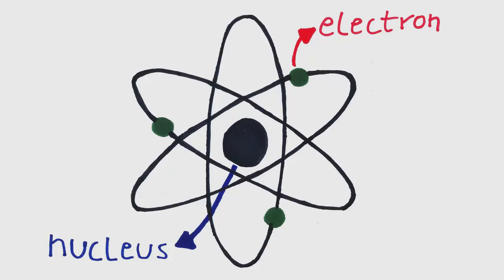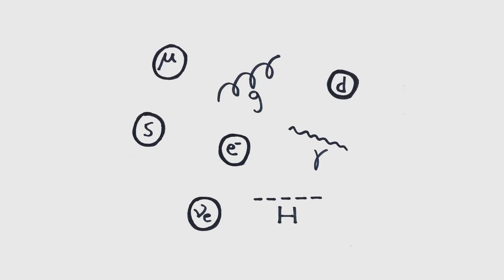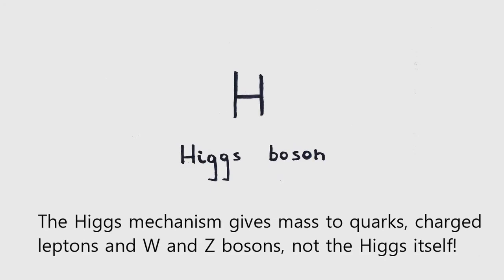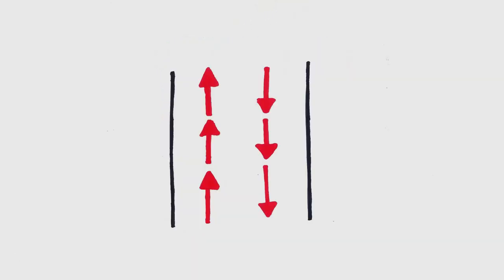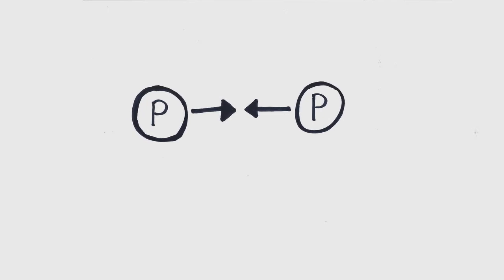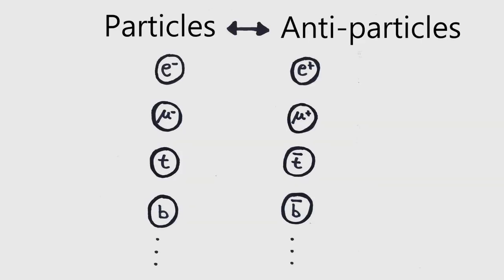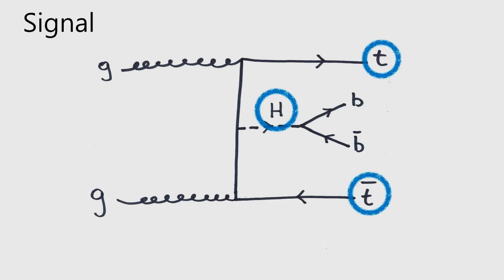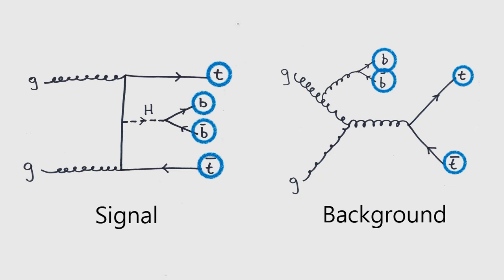proMEFT: "Search for the Standard Model Higgs boson produced in association..." - António Costa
projeto MEFT: "Search for the Standard Model Higgs boson produced in association with top quarks and decaying into a b-bbar pair in proton-proton collisions at a center-of-mass energy of 14 TeV with the ATLAS Phase-II detector" - António Manuel Mendes Jacques da Costa

Técnico, U.Lisboa
Lisboa, Portugal

Orientador: Prof. Ricardo Gonçalo

Co-orientador: Prof. Pedro Morais Salgueiro Teixeira de Abreu

Descrição:
Master Thesis Title: Search for the Standard Model Higgs boson produced in association with top quarks and decaying into a b-bar pair in proton-proton collisions at a center-of-mass energy of 14 TeV with the ATLAS Phase-II detector
Supervisors: Dr. Ricardo Gonçalo (LIP) and Dr. Pedro Abreu (LIP)
Institutes: Instituto Superior Técnico (IST), Lisbon, Portugal and Laboratório de Instrumentação e Física Experimental de Partículas (LIP), Lisbon, Portugal

Filming: Daniel Lala
Editing: António Costa

A special thanks to everyone who helped in the making of this video.